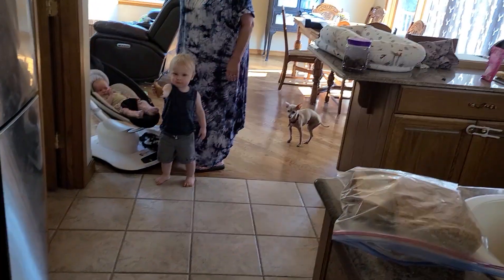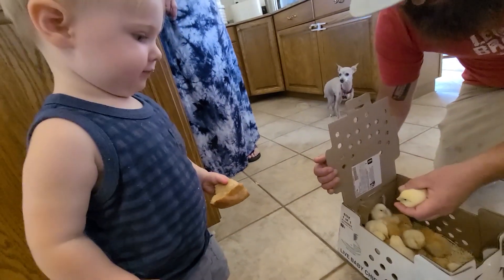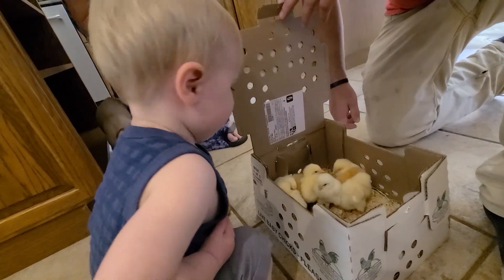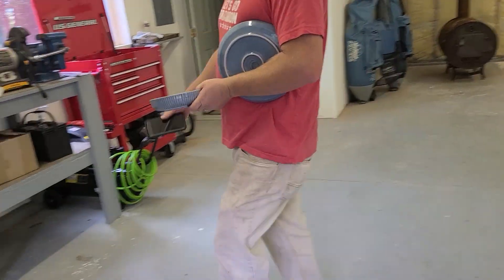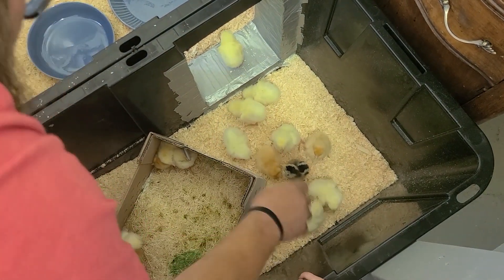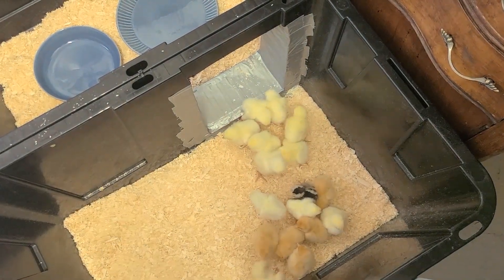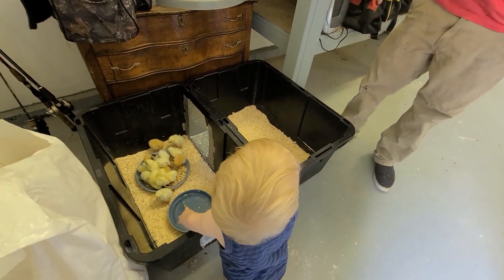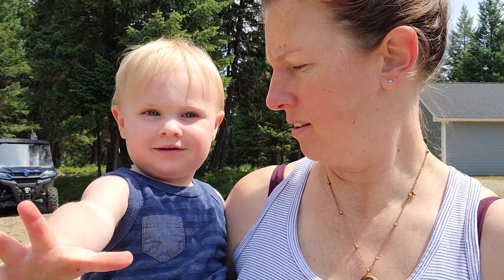Wyatt sees our Baby Chickens for the first time: V184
We've got our chicks! Jumbo Cornish Cross and Buff Orpington. Wyatt is so excited!

This is our life!  Off-grid homestead, self-sustaining, survivalistic, family friendly, hunting, fishing, prospecting, gold panning, vegetable gardening, food storage prepping, small farm living, tiny home living, delicious food cooking, new cabin building... we do it all!
But then, we also have to work... We go down south in the winter months for Kraig's job where we get to visit with family, gold pan in the San Gabriel hills, visit the several different beaches, go on random adventures, etc.
Come along for the fun as we show you our life and as we grow our homestead and our family.